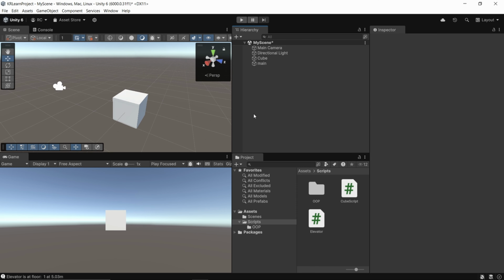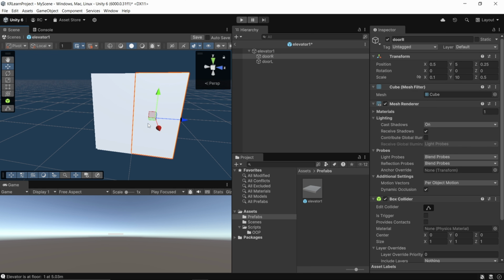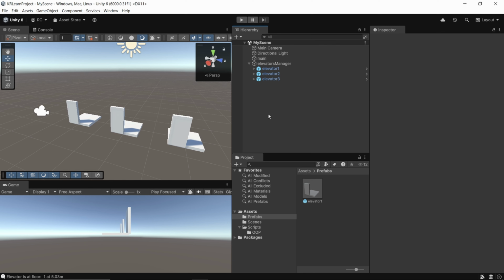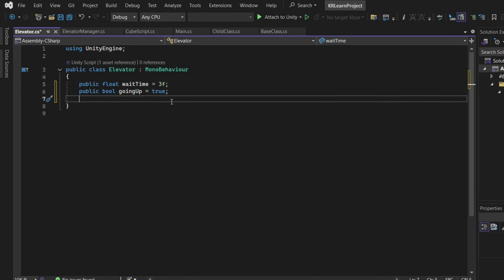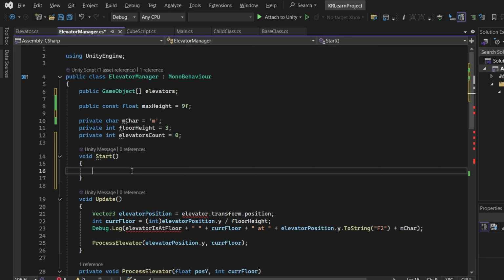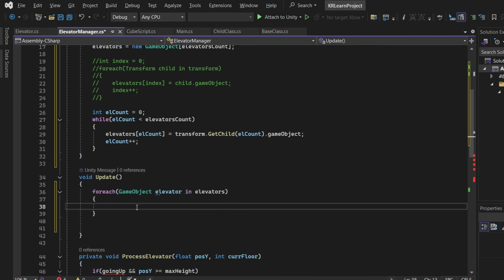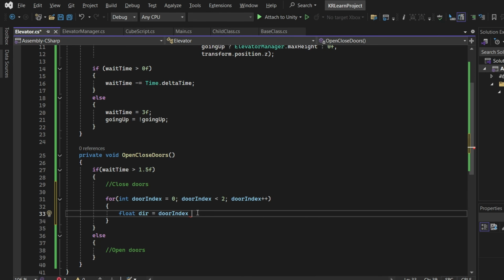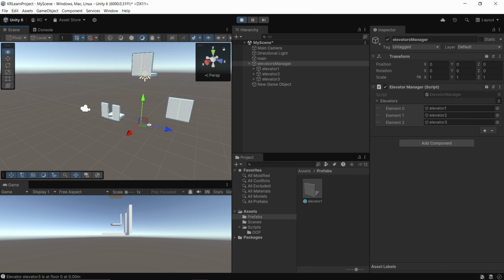#5 - Prefabs And Loops | Unity C# 2025 | Complete Tutorial Beginners | Your First Game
Hello everyone! 🙂

In this tutorial, we’ll explore Unity prefabs and how to use loops in C# to automate and optimize your game development.

You'll learn what are prefabs and how to create them, making your projects more modular and reusable.

We’ll also cover different types of loops — for, while, and foreach — showing how they help manage repetitive tasks like iterating through data.

Using a hands-on, "learn by doing" approach, we’ll extend our elevator logic making it a multi-elevator system, and explaining how these concepts work together to enhance your game development process.

CHAPTERS
00:00:00 - Introduction
00:00:29 - Prefabs and Elevator System Setup
00:06:23 - Prefab Manipulation
00:08:28 - Code Logic and Loops
00:20:11 - Testing
00:22:09 - Conclusion